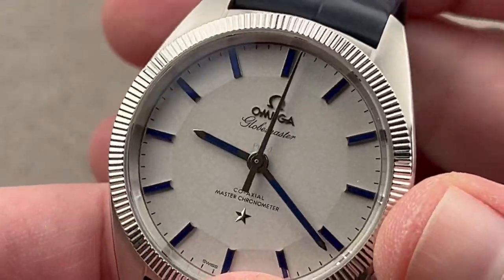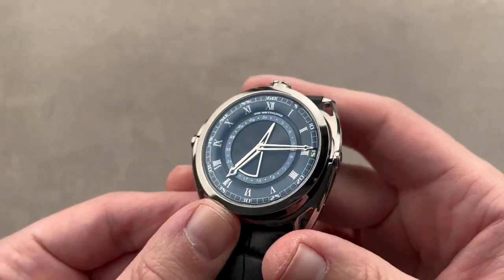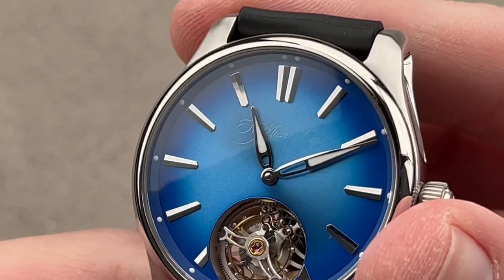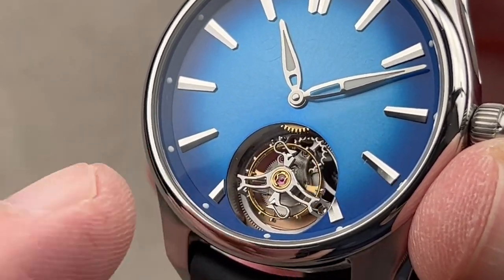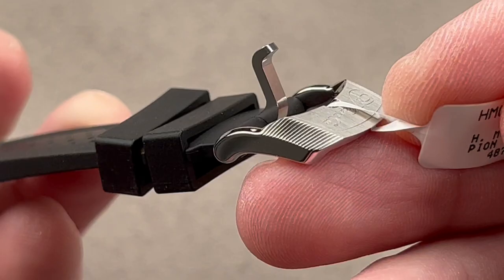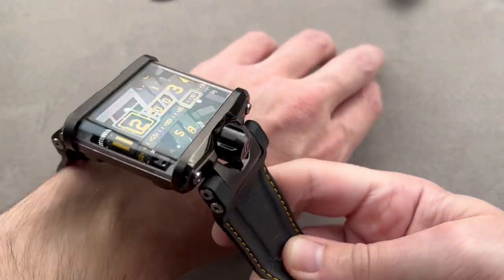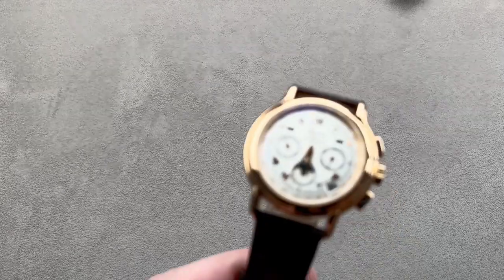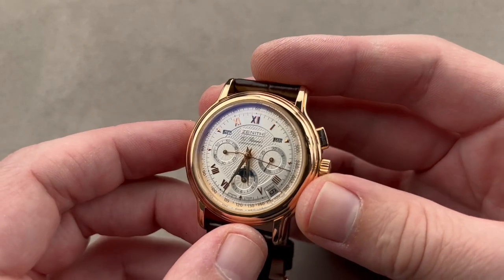2023 Rolex GMT-Master II Yellow Gold — Reviews and Buying Guide for Omega, IWC, Lange, and More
Some watches are just right, and the 2023 Rolex GMT-Master II in full yellow gold is one of those watches. A delightful add to Rolex’s catalog at Watches & Wonders 2023, the GMT-Master II sings on the wrist, while still maintaining the hallmarks of the line.

Rolex launched the original GMT-Master in 1954, and introduced the gold variant soon thereafter. But in recent years, a yellow-gold option has been a glaring omission from the GMT-Master line, even as it has continued to expand through the addition of white and Everose gold options.

Now, with the introduction of the two-tone and yellow-gold models, the line is complete, with something for everything.

Watches featured on this edition of Weekend Watches:
• Rolex GMT-Master II
• Omega Constellation
• De Bethune DB27 Titan Hawk
• H. Moser & Cie. Pioneer Tourbillon
• Devon Tread 2 “REDRUM” Murder Edition
• Devon Tread
• Breguet Tradition
• IWC Portugieser
• Zenith El Primero Chronomaster Moon
• A. Lange & Söhne Double Split Chronograph